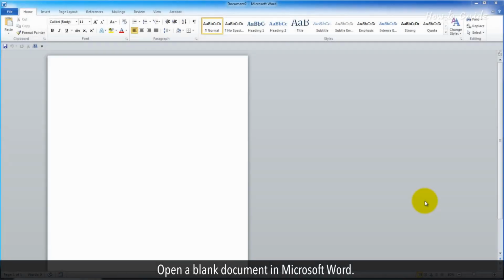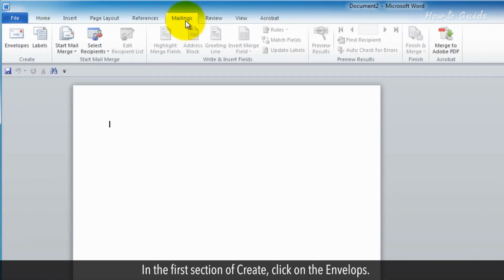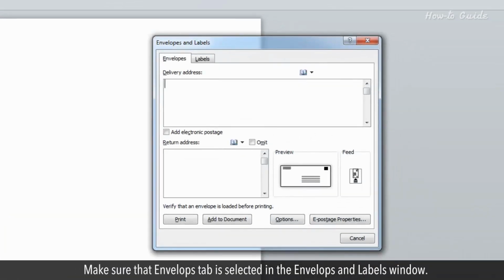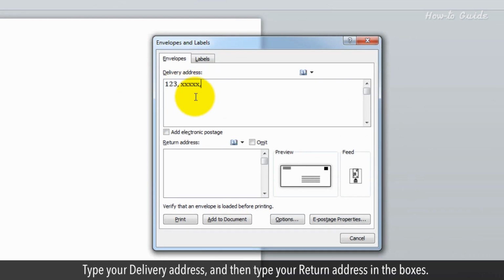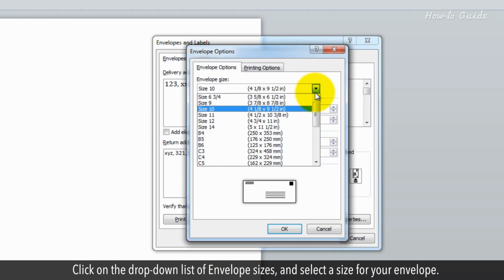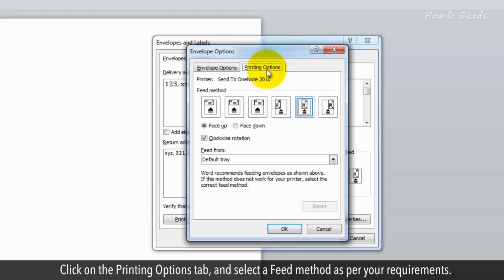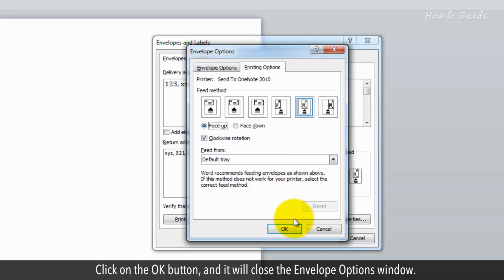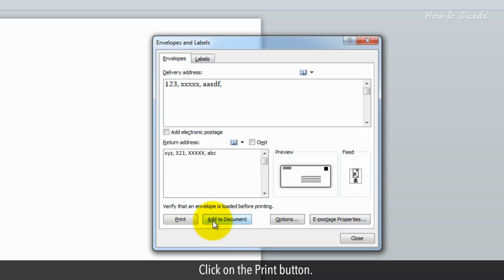How to Print Envelopes in Microsoft Word: Tutorial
Printing envelopes in Microsoft Word
We all know that Microsoft Word is a versatile tool for creating and formatting documents, but did you know that it can also help you print envelopes effortlessly? 'Is it complicated to print envelopes in Microsoft Word?' Not at all! We'll guide you through the process, making it easy to follow, even if you're not a tech guru."
Let’s see these easy steps.

1. Open a blank document in Microsoft Word.
2. Click on the Mailings tab.
3. In the first section of Create, click on the Envelops.
4. Make sure that Envelops tab is selected in the Envelops and Labels window.
5. Type your Delivery address, and then type your Return address in the boxes.
6. Click on the Options button.
7. Click on the drop-down list of Envelope sizes, and select a size for your envelope.
8. Click on the Printing Options tab, and select a Feed method as per your requirements.
9. Click on the OK button, and it will close the Envelope Options window.
10. Click on the Print button.
11. If you want to save the new return address as the default return address, then click on the Yes button or click on the No button.
12. Your selected Envelop will be printed, and make sure that an empty Envelope is laying in your printer’s tray.